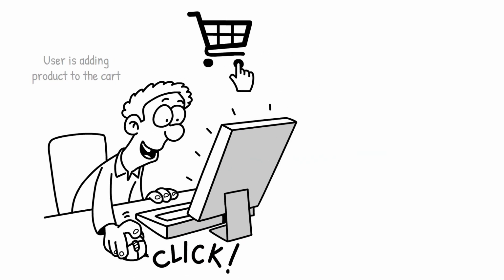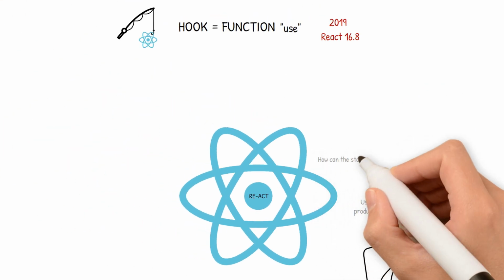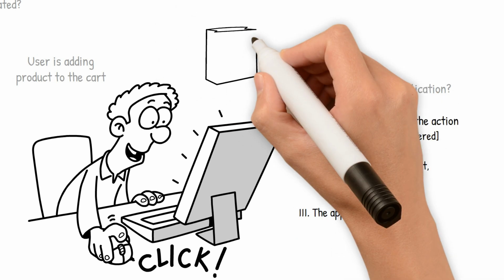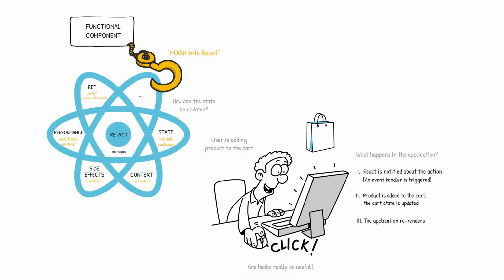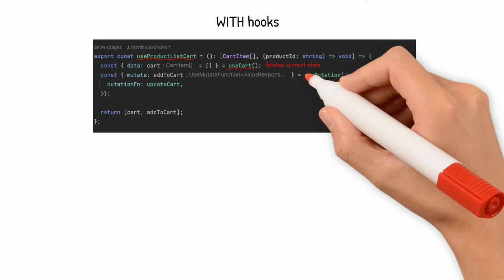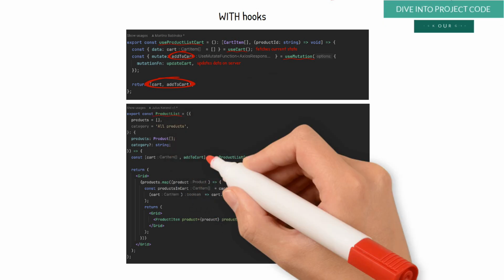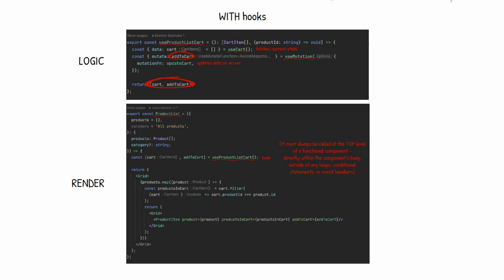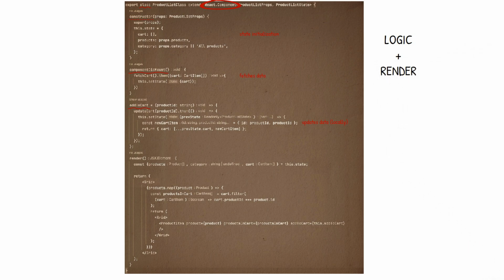01 What Are Hooks in React? Answers to Key Questions!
In this video, we dive into the core concepts of React Hooks and answer some of the most important questions:
- When and why were they introduced in React?
- What are the advantages of using Hooks in React?
- What are the built-in Hooks available in React?
- How should Hooks be called within functional components to ensure proper behavior and avoid issues?

We’ll also walk through a practical example of using Hooks in a shopping cart application, showing their power and simplicity.

By the end of this video, you’ll have a solid understanding of why React Hooks are essential and how they help streamline state management and side effects in functional components.